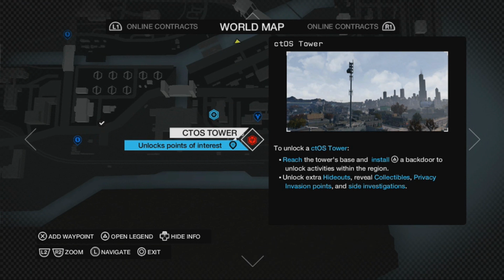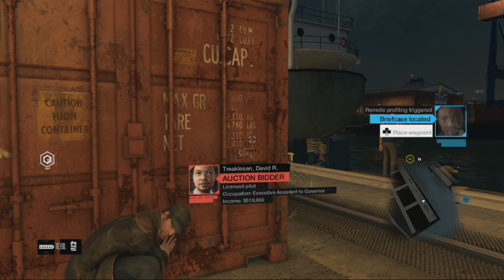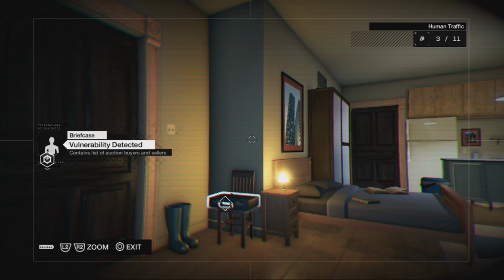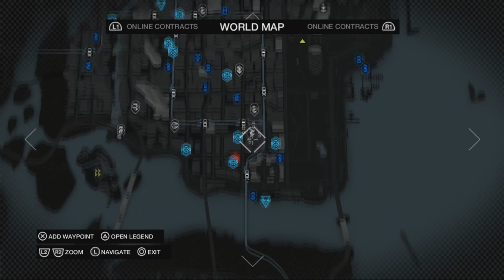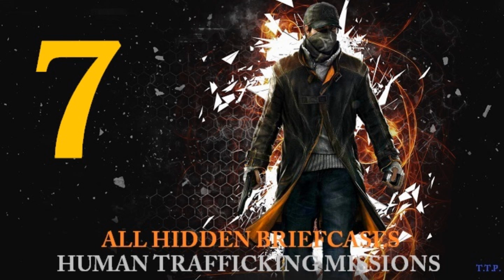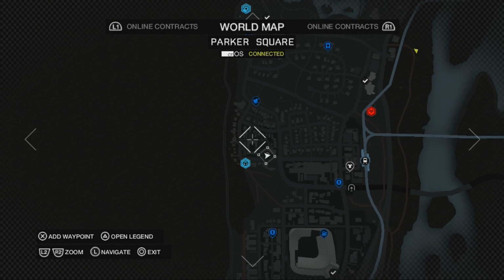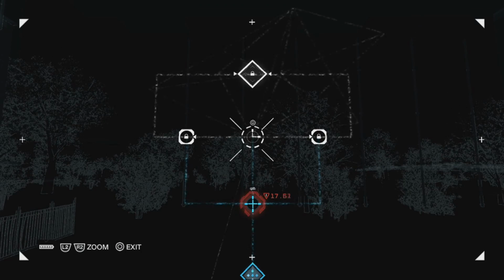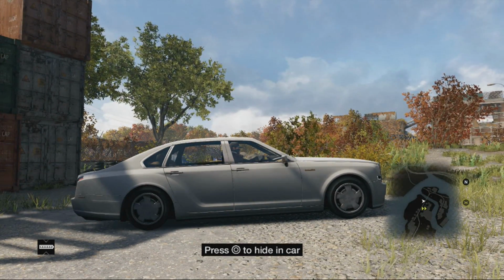Watch Dogs: ALL HIDDEN PACKAGES LOCATIONS EASTER EGG! Unlocks Magnate LE Car Commentary